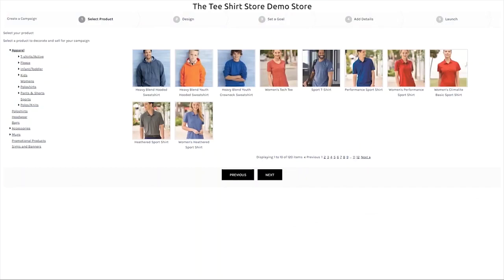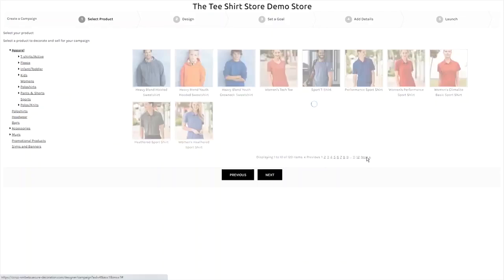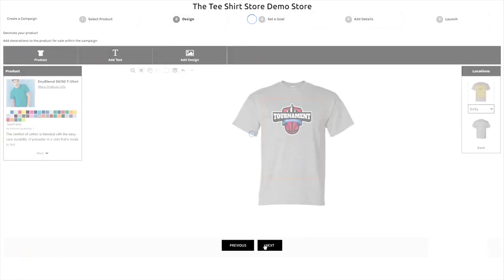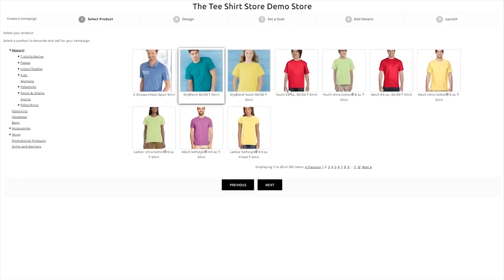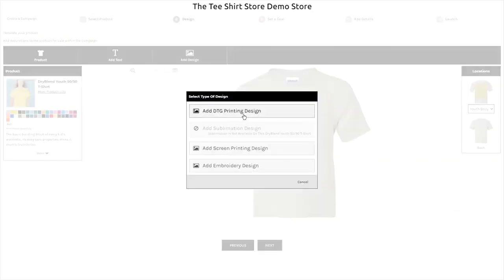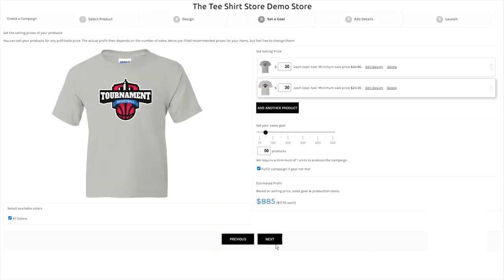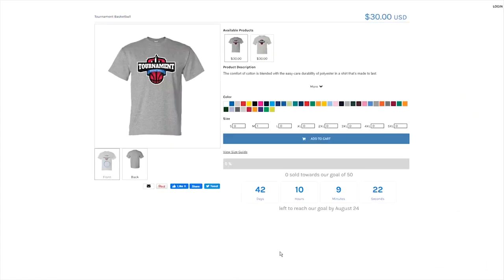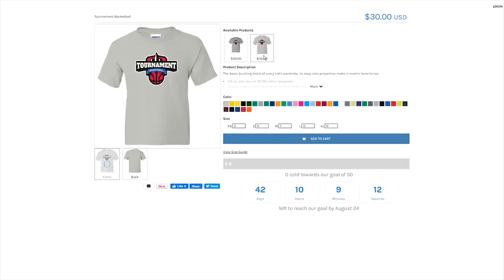Campaign Store Multiple Products |The teeShirt Store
Learn..Customize..Earn Online

Watch this tutorial to find out how you can create and design your own Tee Shirt online using
"The teeShirt Store".

This video explains about the enhanced campaign feature of "The teeShirt Store".

1.How to start a campaign?
2. How to set the sale price for your products?
3.How to design your product?
4. How to add more products to your website?
5. How to launch your website?

Watch the video to get the solution for these queries.

Hurry up!!Watch the tutorial and start your website right away